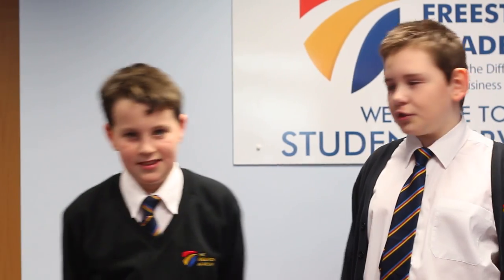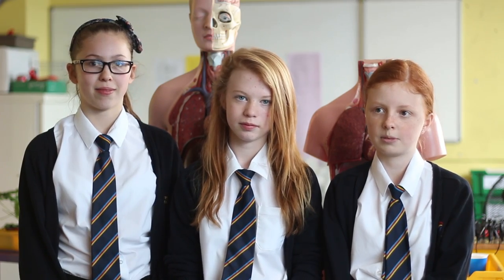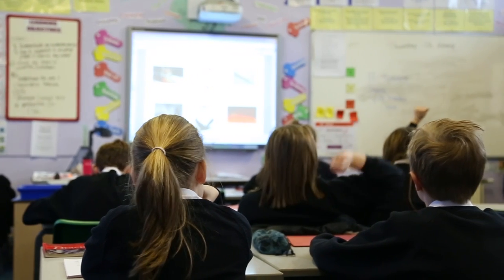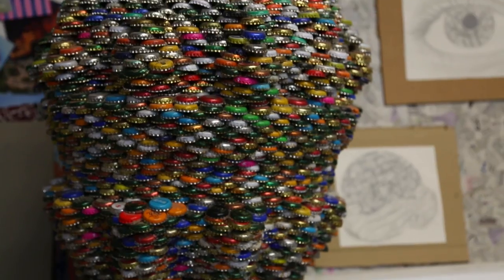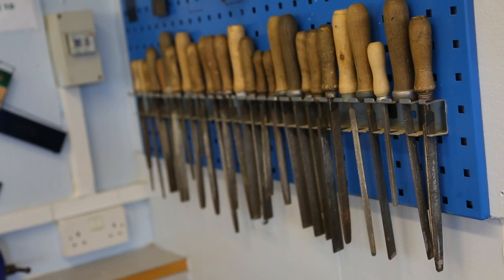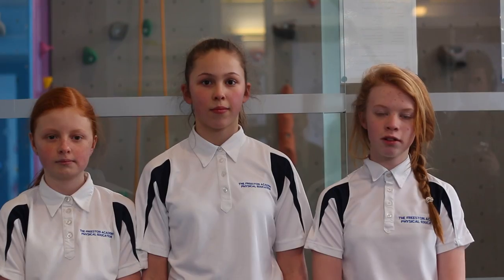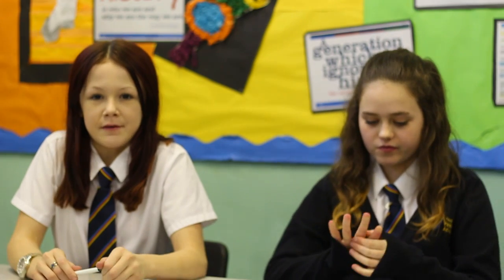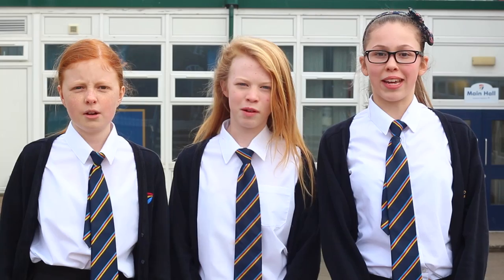The Freeston Academy - through the eyes of our students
Watch a short video produced by our Year 7 students all about The Freeston Academy and what it has to offer prospective students.